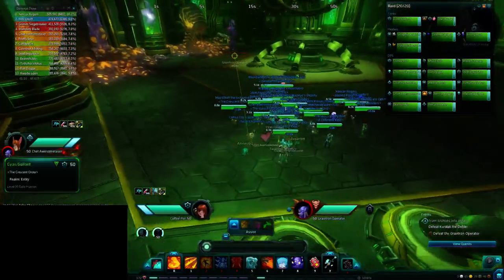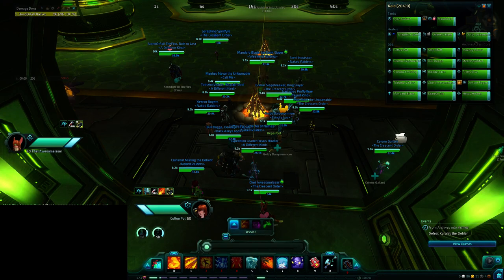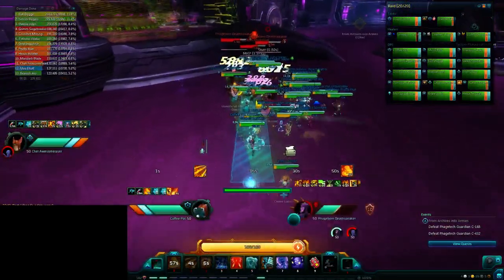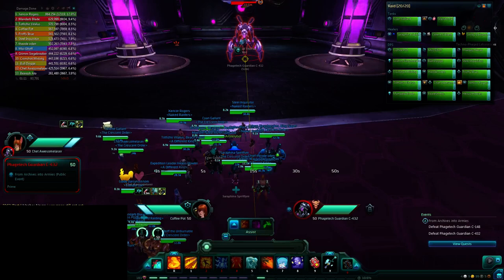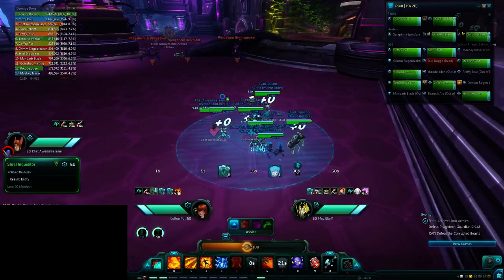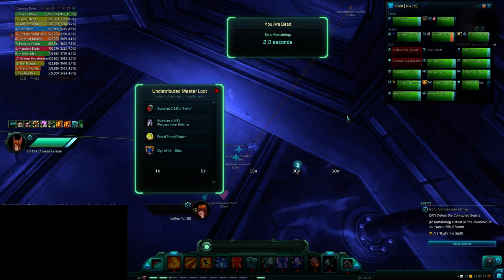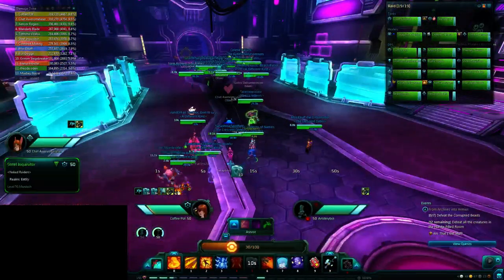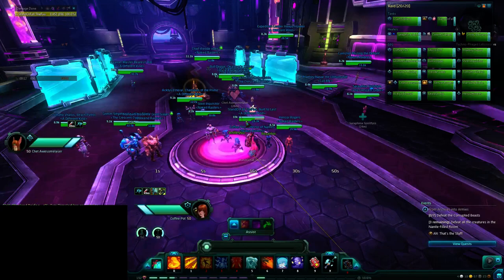Genetic Archives - TCO - 1 / 2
GA run, funny rhino pull, and some PvP at the very end.